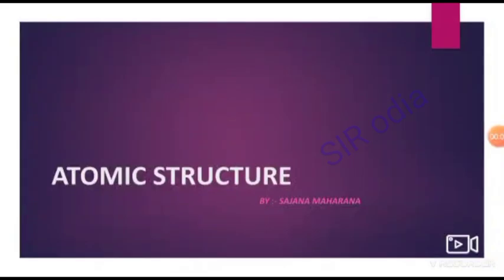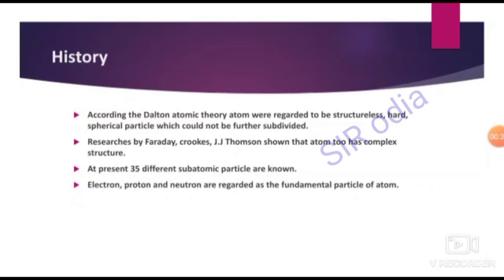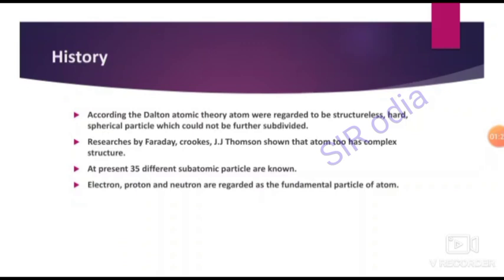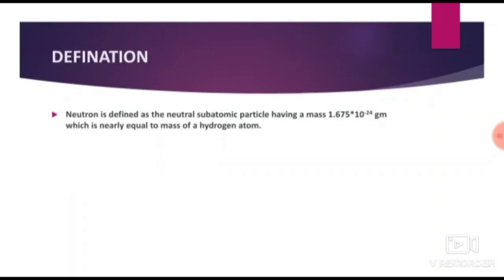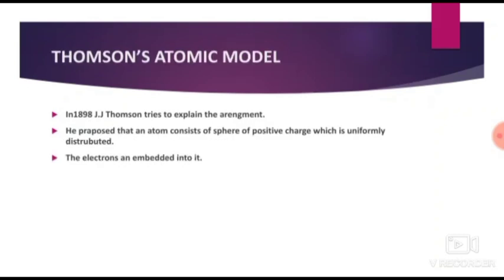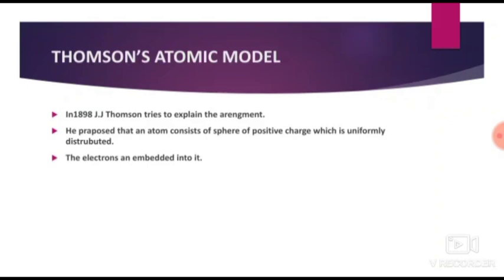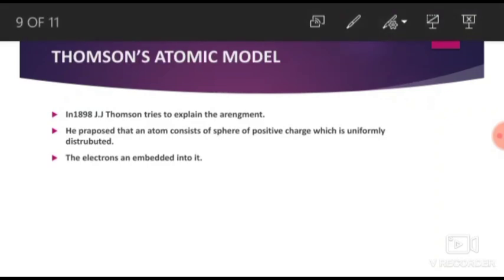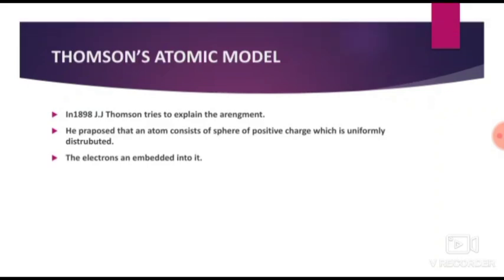Bed entrance 2021/bed previous year questions odisha/physics |sir odia/atomic structure|sanjana mam